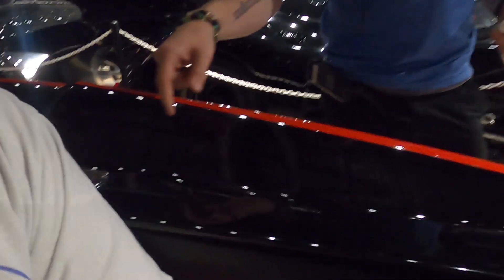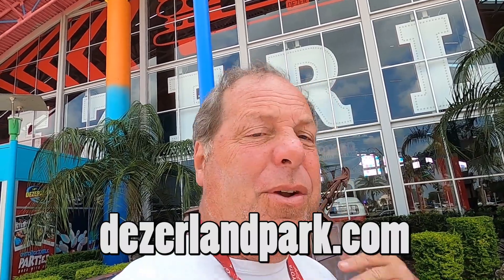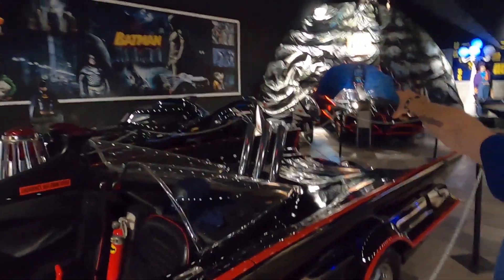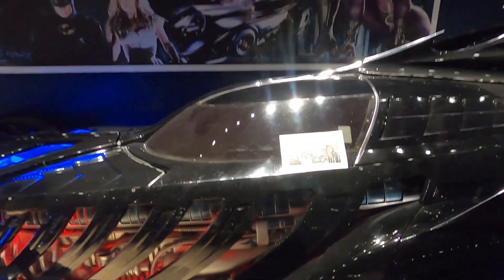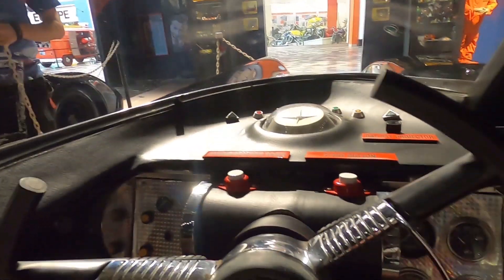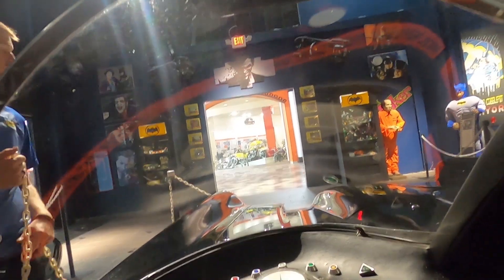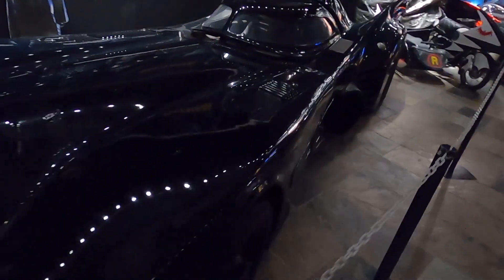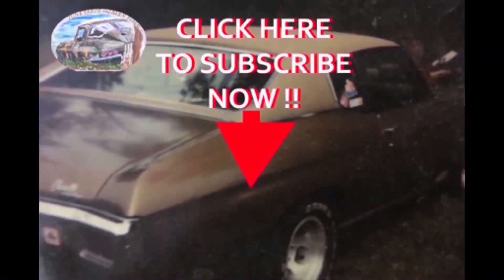EP646 REAL BATMOBILES & BATMAN MOVIE CARS COLLECTION AT DEZERLAND!